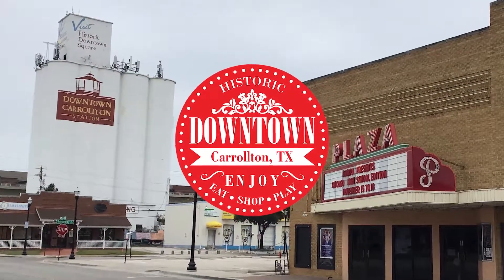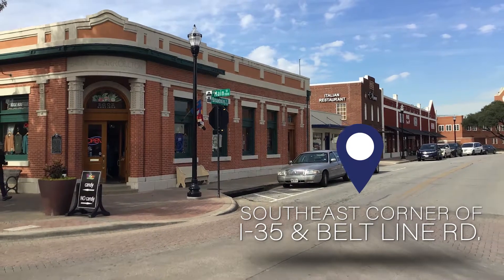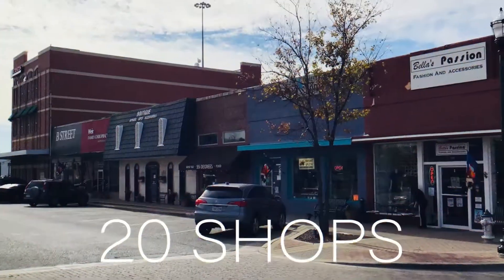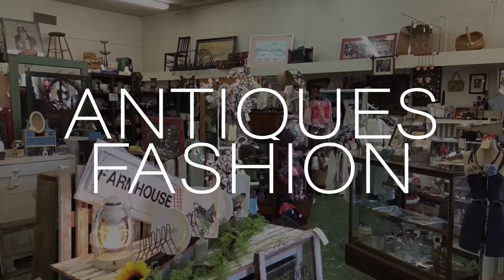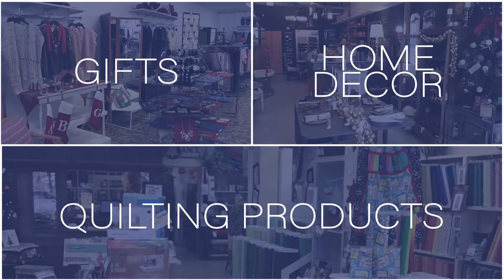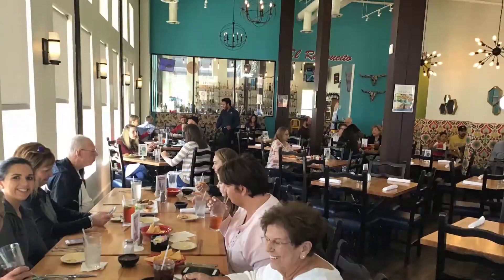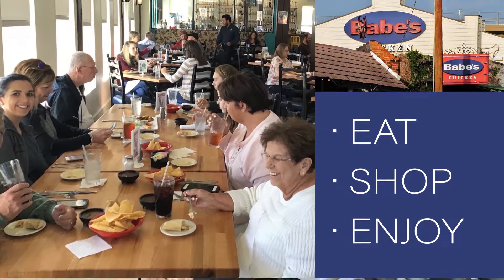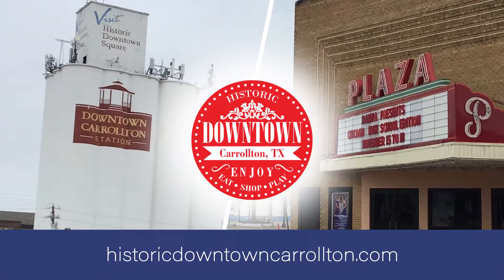Holiday Commercial for Downtown Carrollton 2019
Shop Smart, Shop Local, Shop Downtown Carrollton.
Great Gift Ideas, Latest Fashions, Wide Selection of Decorations for the Holidays.
Book your party at one of our Downtown Restaurants.